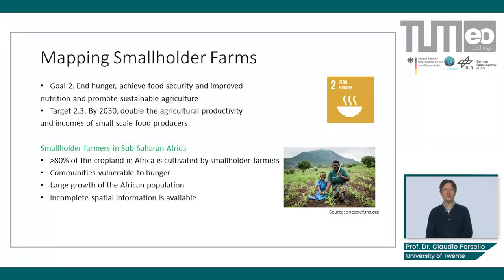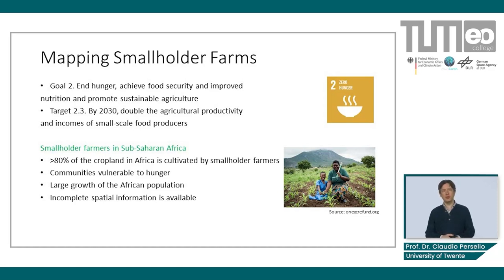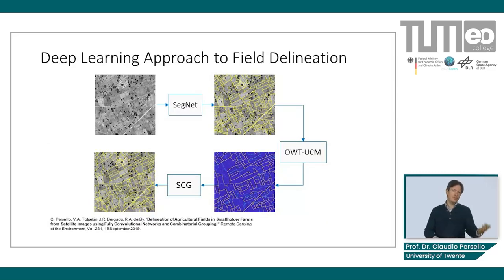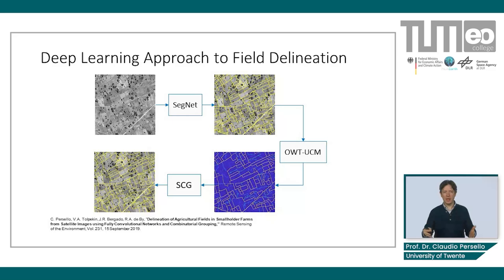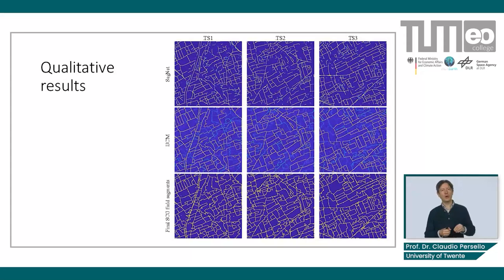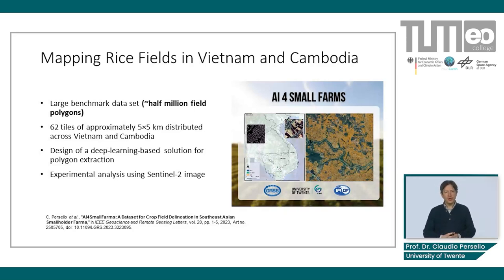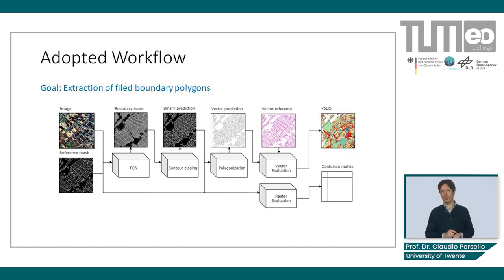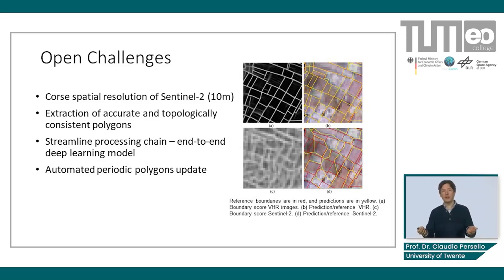Machine Learning for Sustainable Development - Mapping Smallholder Farms